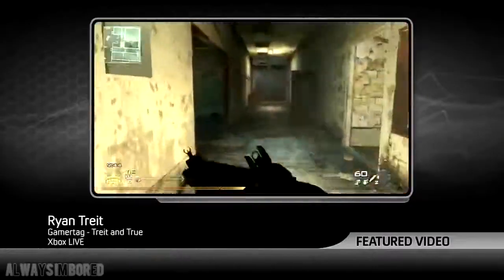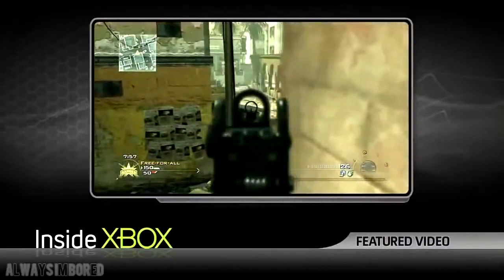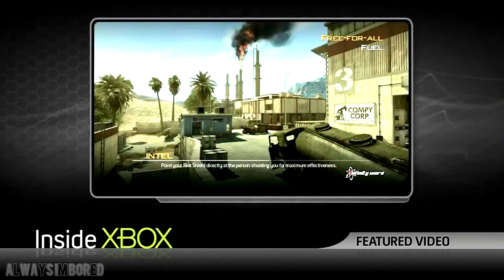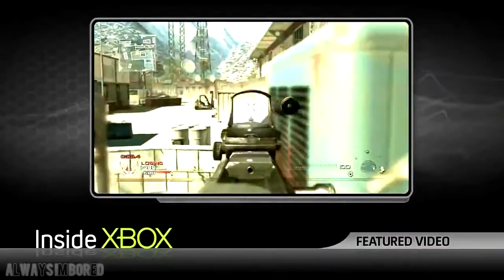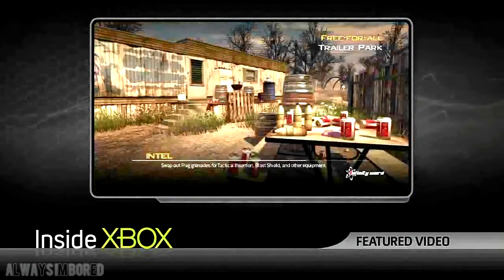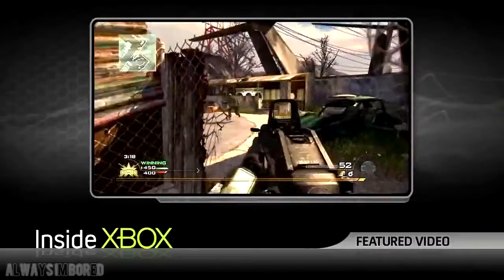Inside XBOX LIVE - Resurgance Pack Sneak Preveiw and Interview w/ Robert Bowling